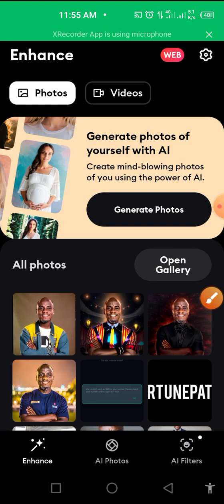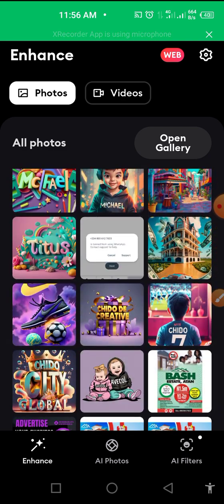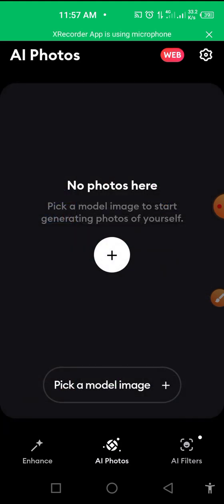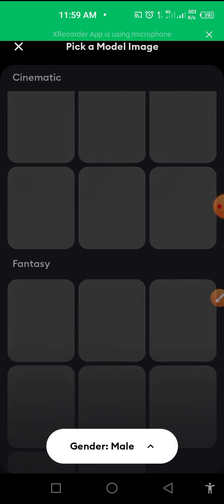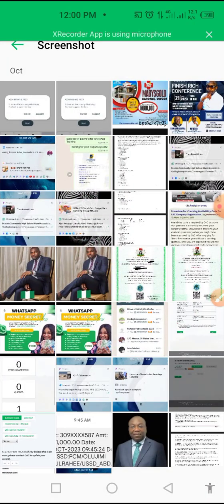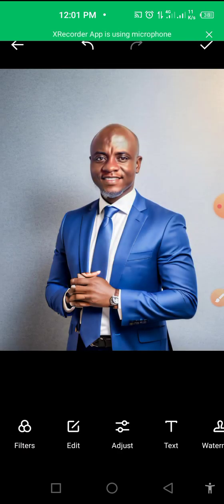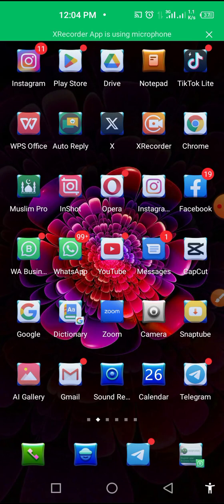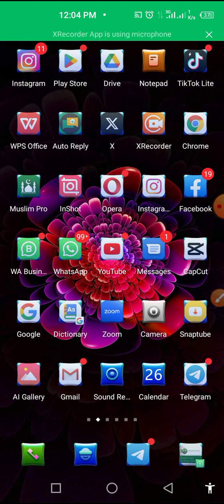HOW TO MAKE AI IMAGES FREE AND MONETIZATION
THIS video describe how to use an application to make a beautiful AI images of yourself likewise other people and how to monetize the skill.it also shows how to remove watermarks on your images.